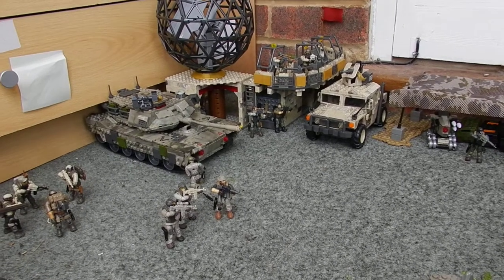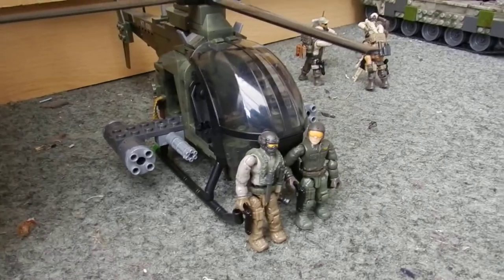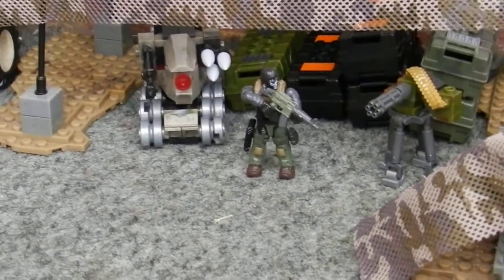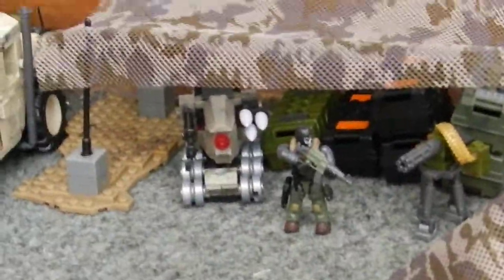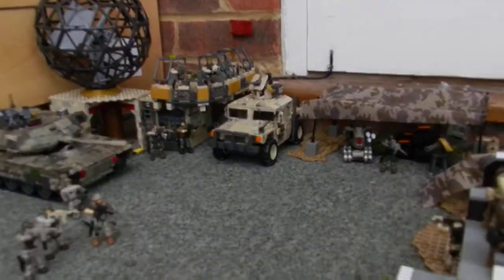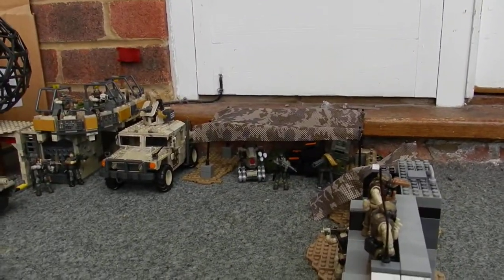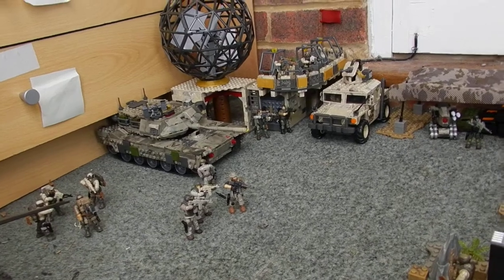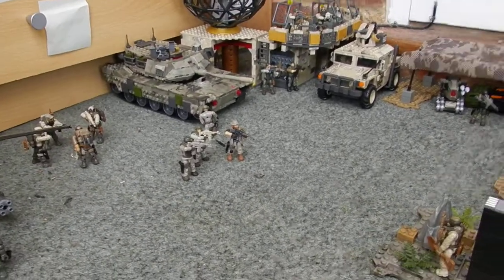Vlog: Road to Bloksfest Part 2: RECAP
So what did we learn this week?

There are little bags of weapons on sale, Drop Pods for £5 each, Fusion Coils for 50p, and a lot more smaller accesory pieces!

Tom